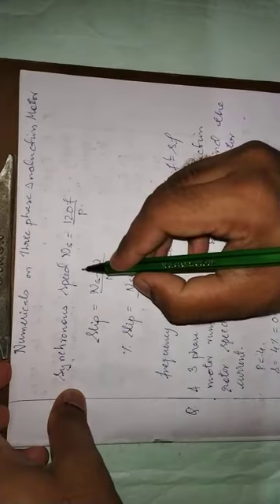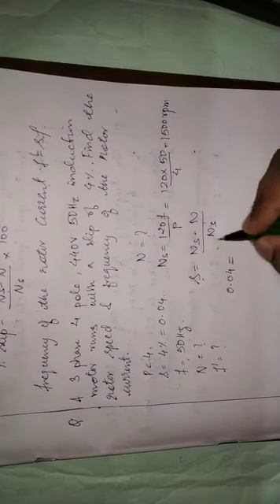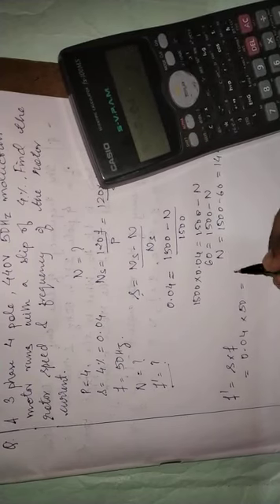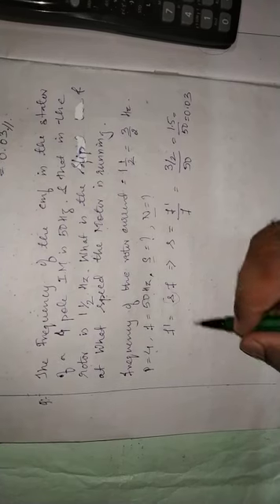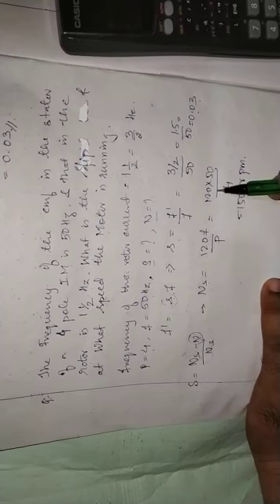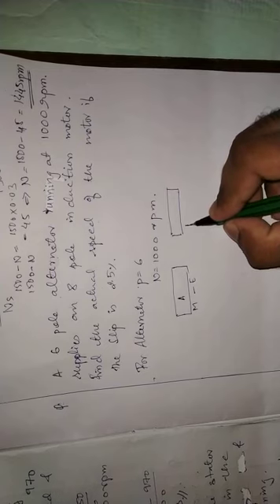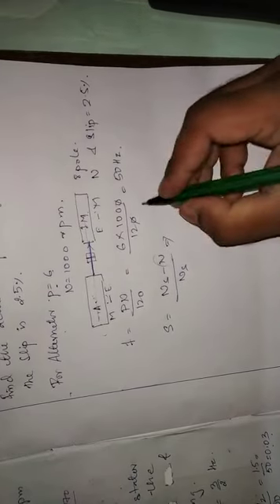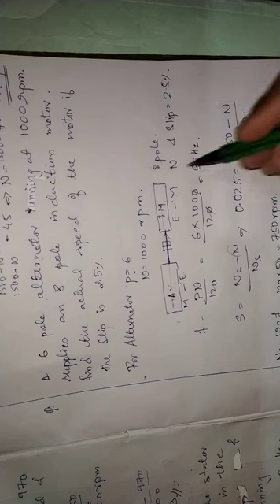BEE -18ELE13/23 Numericals on Three Phase induction motor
Basic Electrical Engg. 18ELE13/3
Module 5 Three Phase Induction Motor